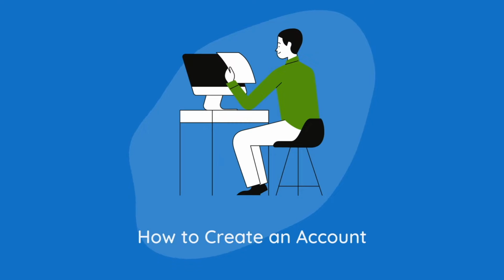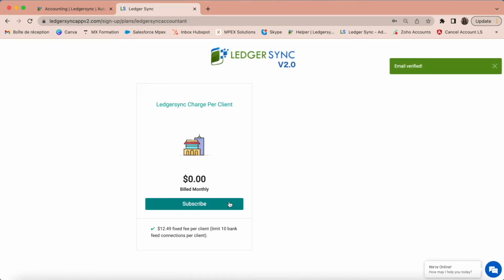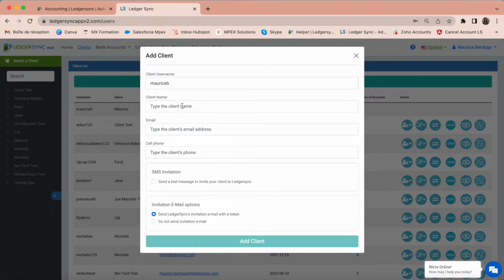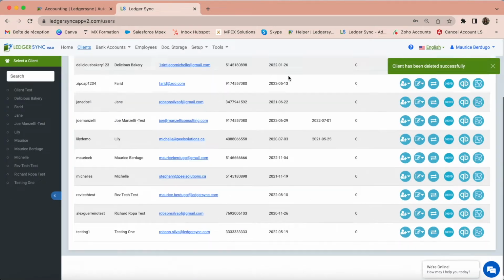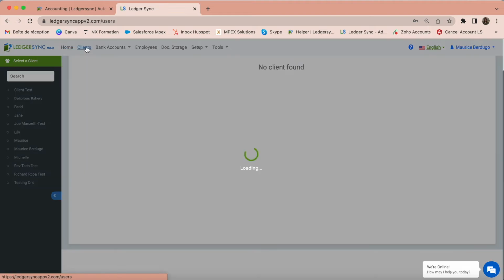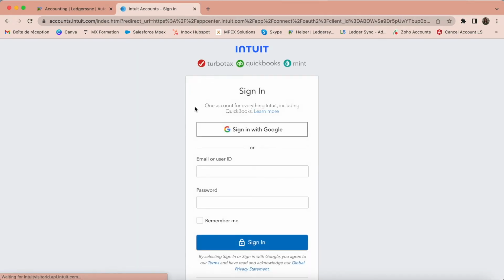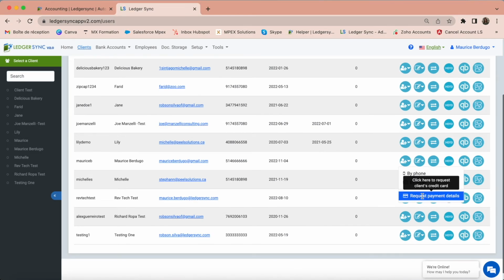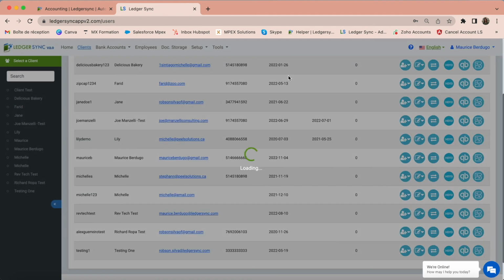Ledgersync- HOW TO- How to set up and add clients.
This video is a step by step instructional video showing how to get started and and clients to Ledgersync